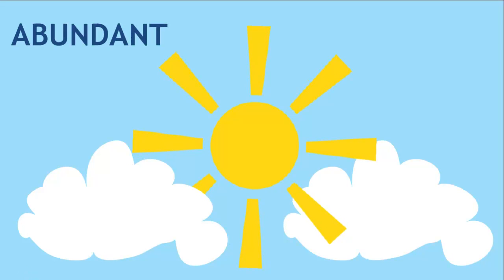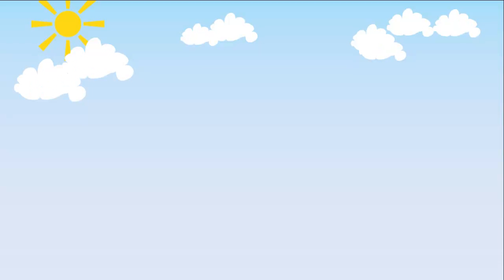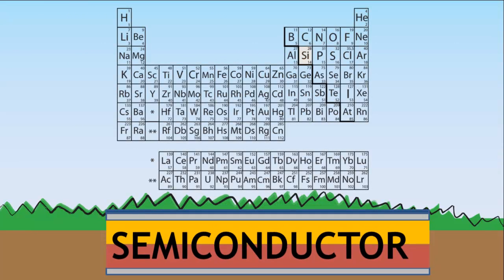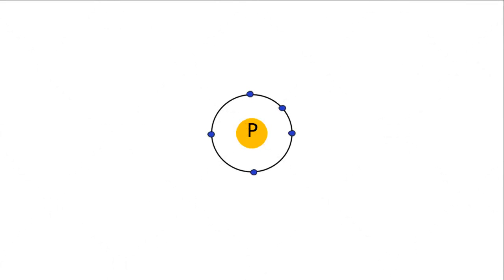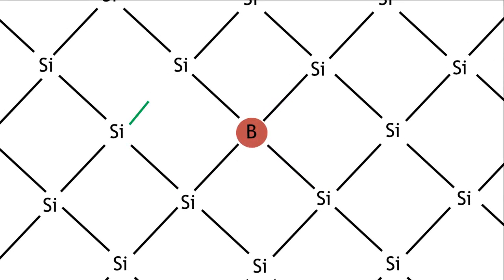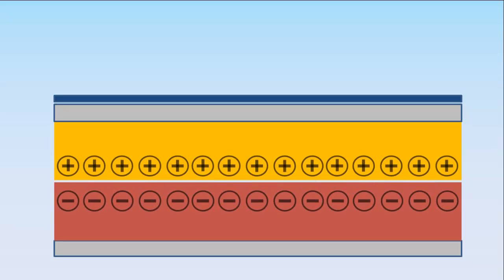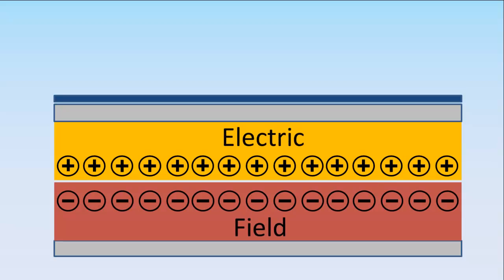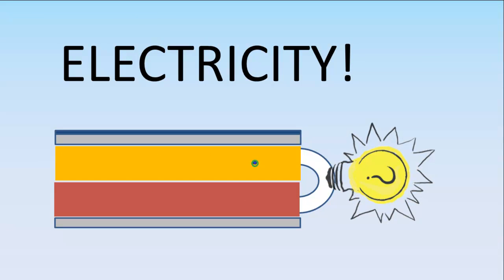A Question of Solar? : Solar Panels and the PN Junction